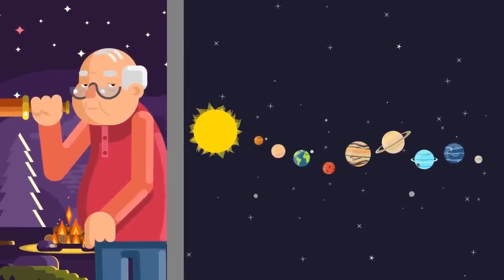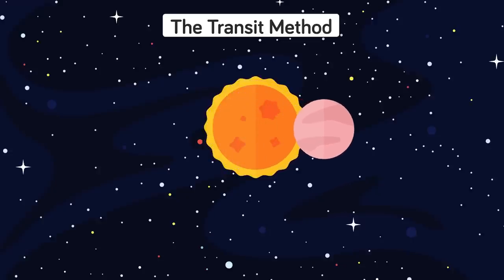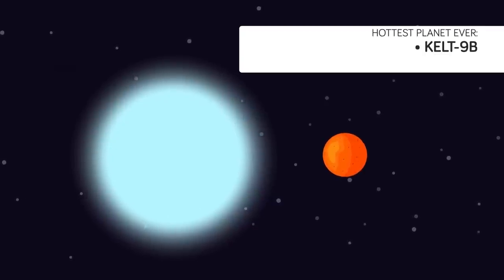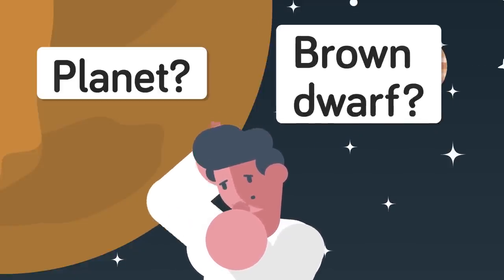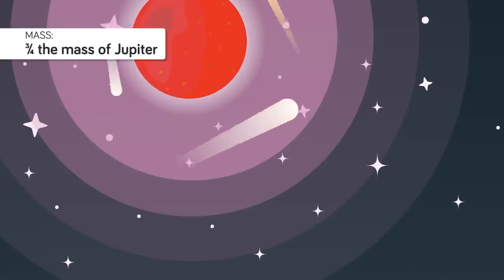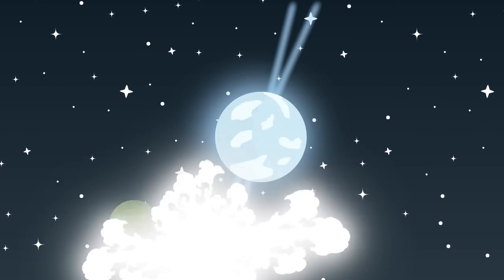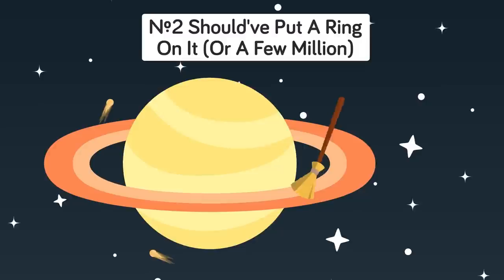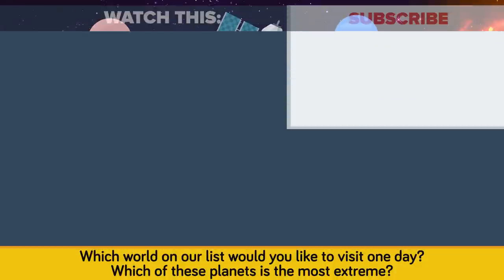Most Extreme Planets In The Galaxy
THESE PLANETS ARE WEIRD!

Humanity has long looked up into the night sky and wondered what all those twinkling lights above us really were. With the discovery of the telescope we began to identify these far-off lights as other suns, and soon mankind began to imagine what worlds may lie in the vast void of space. Could there possibly be worlds with life just like ours, or perhaps life that we might not even recognize- where there even planets around these far-off stars in the first place?
It wasn't until 1988 that humanity discovered its first exoplanet, and with the launch of the Kepler space telescope not only have we confirmed the existence of exoplanets, but have discovered thousands of them, and some of them are truly like nothing anyone ever imagined!
Hello and welcome to another episode of The Infographics Show- today we're taking a look at the most extreme planets discovered so far in our galaxy!

Sources for this episode: